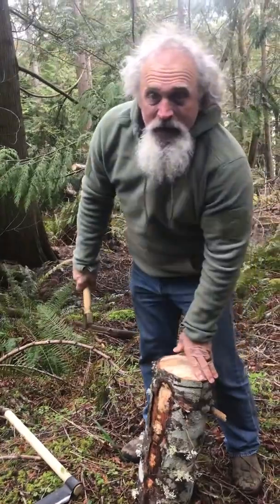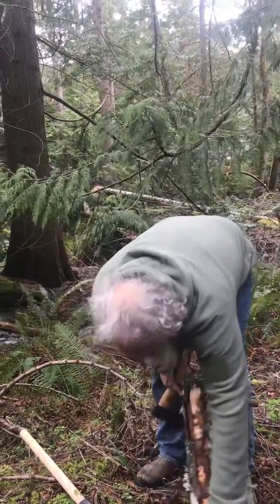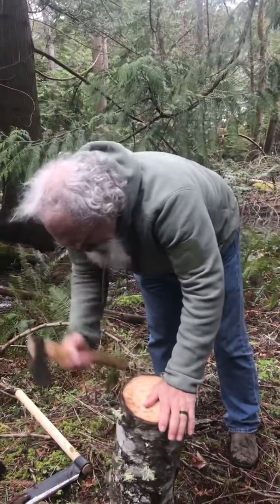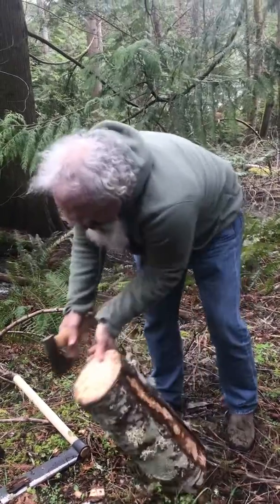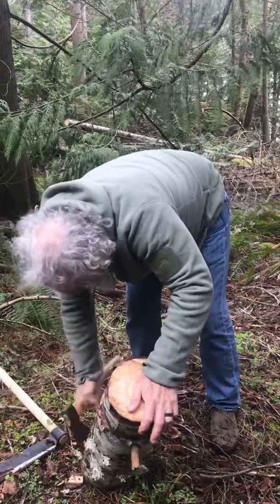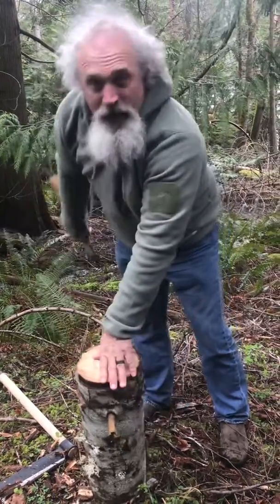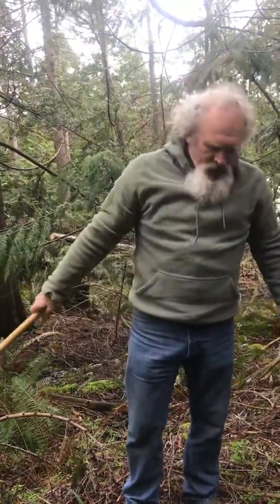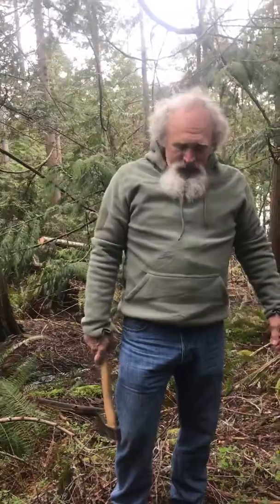Day 11 social distancing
Day 11 social distancing on Vancouver island. Carving wood for an upcoming project.